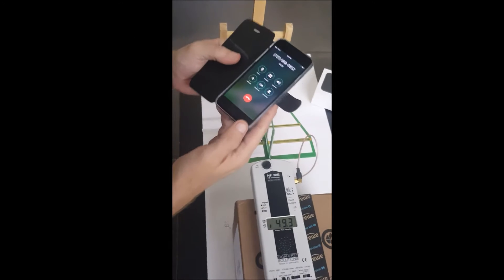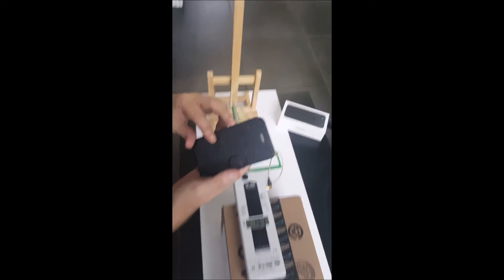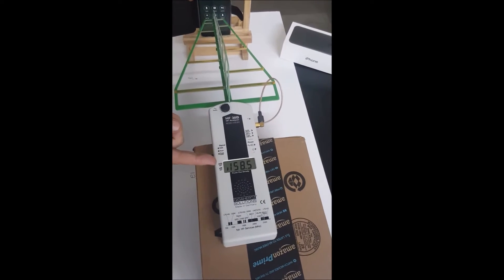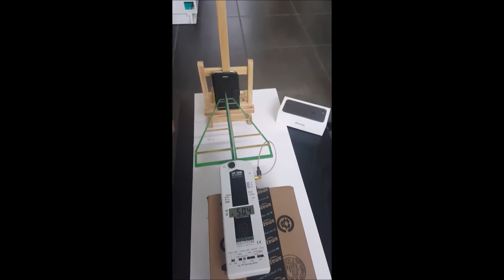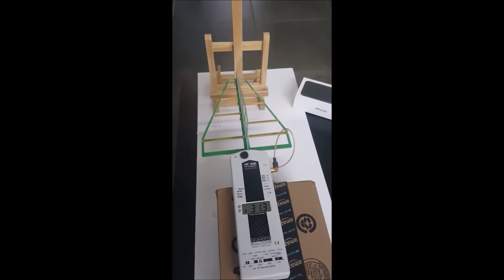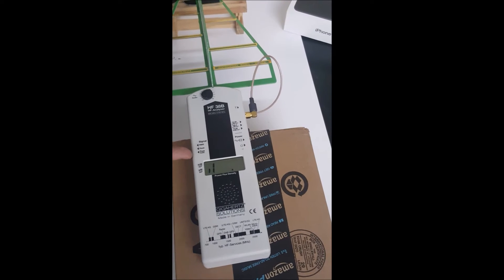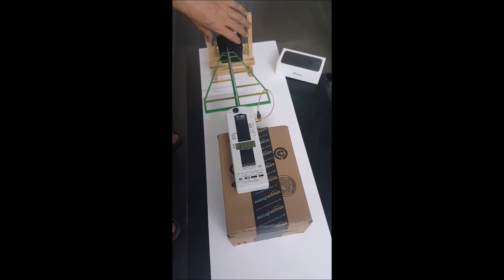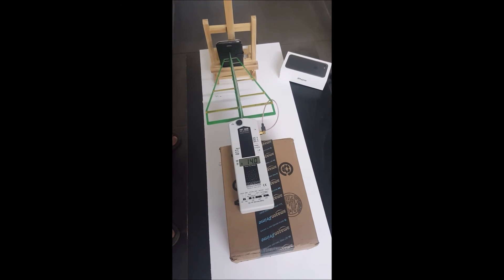RF Safe iPhone 7 Radiation Case Radiation Tested and Reviewed Using RFR Meter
RF Safe's $39.99 RF Safe iPhone 7 Radiation Case reviewed and tested with an HF38B - Semi-professional electromagnetic field meter for High Frequency 800 MHz - 3.3 GHz. costing $499.99.

Cell Phone Radiation Protection That You Can Test At Home!

Apple iPhone 7 Radiation Safety Package Includes

1 x RF Safe Air Tube Headset 3.5mm
1 x RF Safe Clamp-on Ferrite Bead
1 x RF Safe iPhone 7 Case

iPhone 7 SAR Levels fpr FCC measured SAR: Model A1778

Head: 1.19 W/kg
Body: 1.09 W/kg
(Head) Simultaneous
Transmission: 1.56 W/kg
(Body) Simultaneous
Transmission: 1.51 W/kg
Hotspot:1.58 W/kg